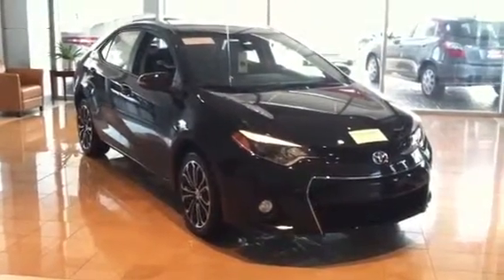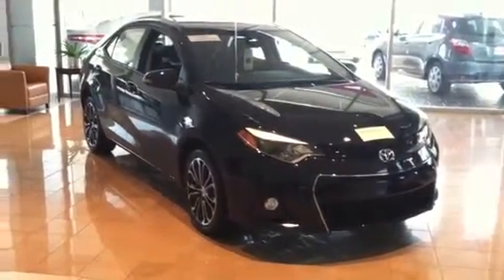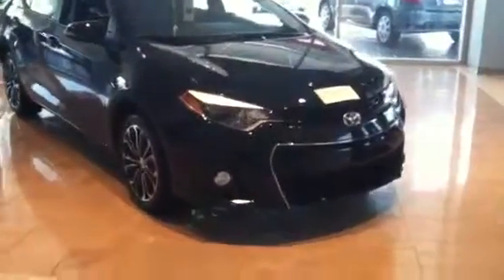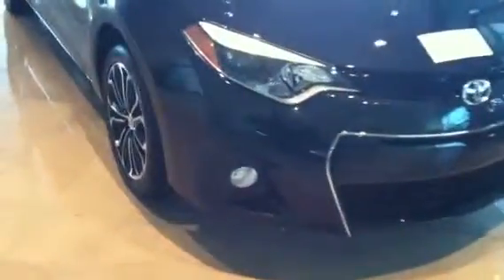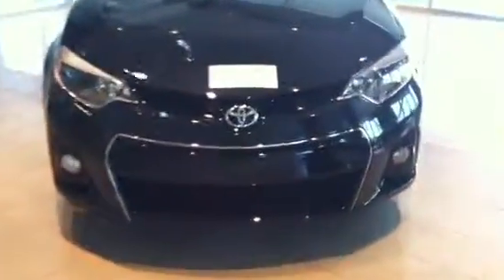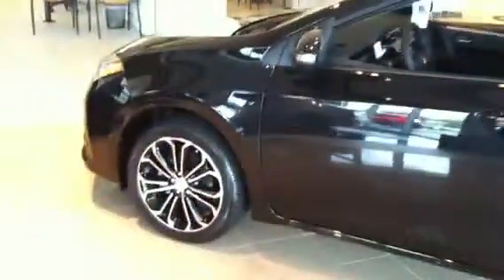2014 Toyota Corolla. MJ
2014 Toyota Corolla S